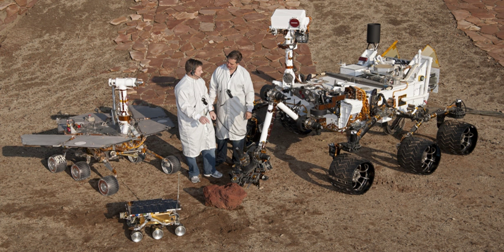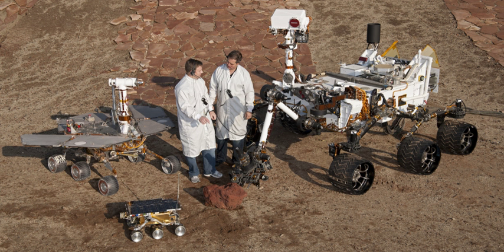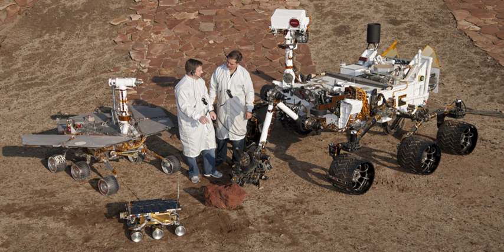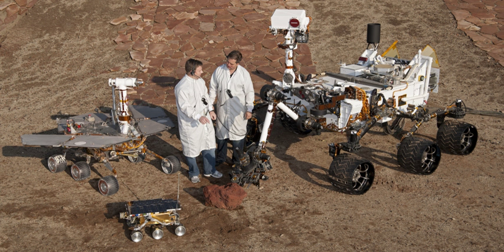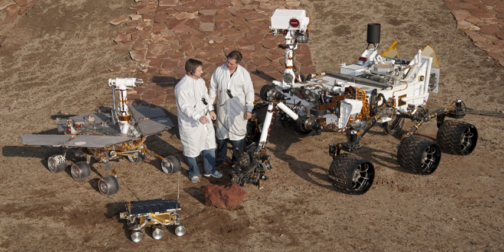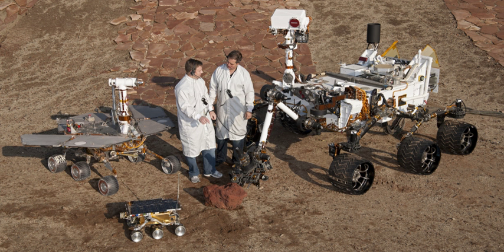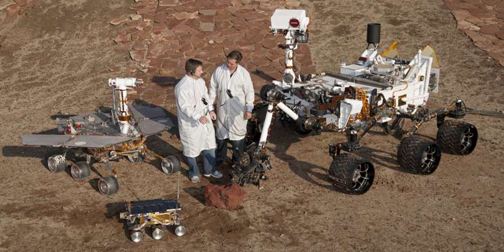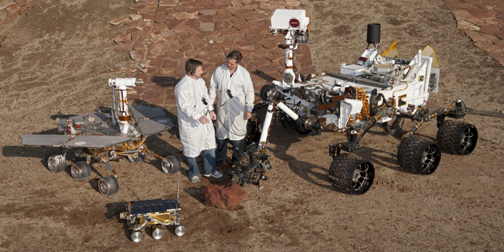Planetary rover | Wikipedia audio article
00:00:49 1 Comparison with space probes of other types
00:02:02 2 Features
00:02:24 2.1 Reliability
00:02:50 2.2 Compactness
00:03:17 2.3 Autonomy
00:04:50 2.4 Non-wheeled approaches
00:05:38 3 History
00:05:48 3.1 Lunokhod 0 (No.201)
00:06:15 3.2 Lunokhod 1
00:07:58 3.3 Apollo Lunar Roving Vehicle
00:08:33 3.4 Lunokhod 2
00:10:47 3.5 Prop-M
00:12:01 3.6 Lunokhod 3
00:12:29 3.7 Marsokhod
00:13:04 3.8 iSojourner/i
00:14:07 3.9 Beagle 2 Planetary Undersurface Tool
00:14:55 3.10 Mars Exploration Rover iSpirit/i
00:15:54 3.11 Chang'e 3's Yutu Rover
00:17:32 3.12 Mars Exploration Rover iOpportunity/i
00:18:50 4 Active rover missions
00:19:00 4.1 Active rover locations in context
00:19:12 4.2 Mars Science Laboratory Rover iCuriosity/i
00:19:56 5 Planned rover missions
00:20:07 5.1 Chandrayaan 2
00:20:59 5.2 ExoMars iRosalind Franklin/i
00:21:28 5.3 Mars 2020 rover mission
00:22:13 6 See also

- Socrates

SUMMARY
A rover (or sometimes planetary rover) is a space exploration vehicle designed to move across the surface of a planet or other celestial body. Some rovers have been designed to transport members of a human spaceflight crew; others have been partially or fully autonomous robots. Rovers usually arrive at the planetary surface on a lander-style spacecraft. Rovers are created to land on another planet, besides Earth, to find out information and to take samples. They can collect dust, rocks, and even take pictures. They are very useful for exploring the universe.